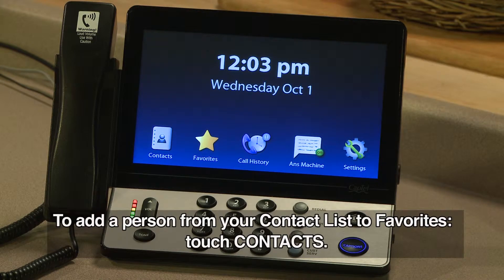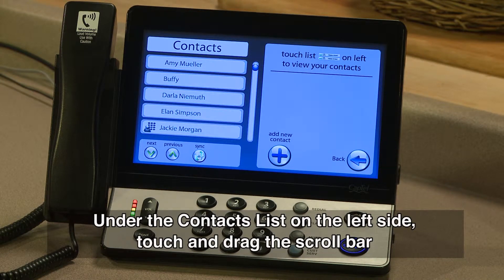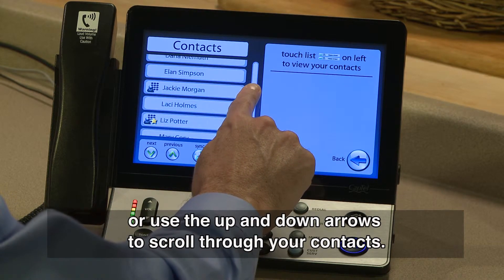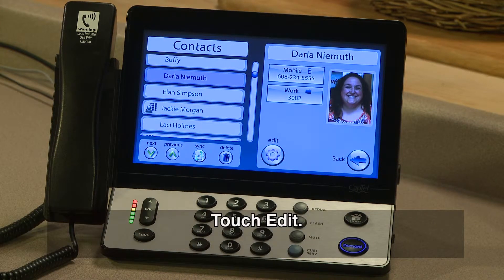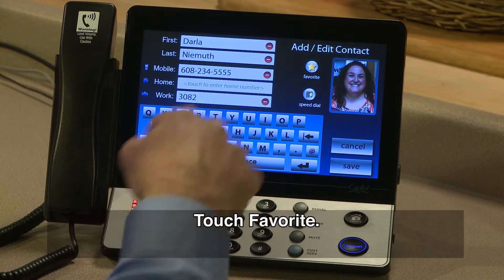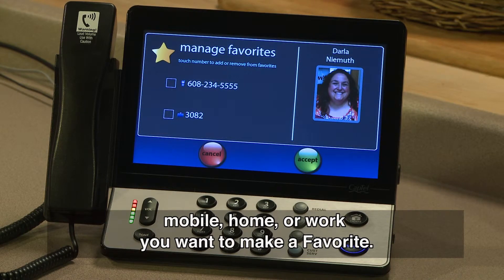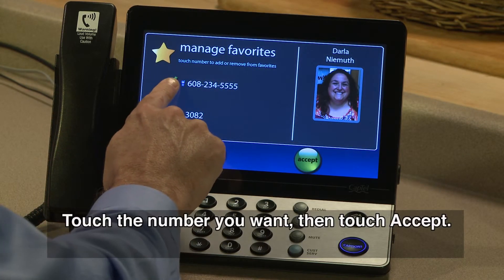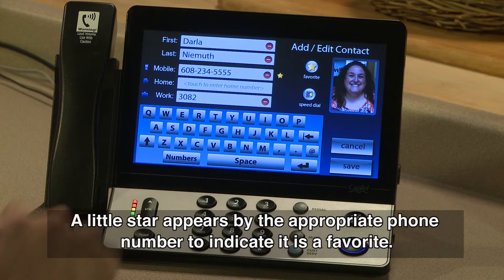CapTel 2400i: Adding a Contact to Favorites